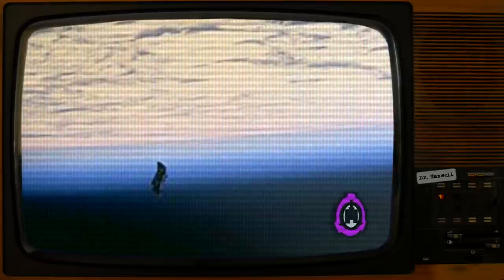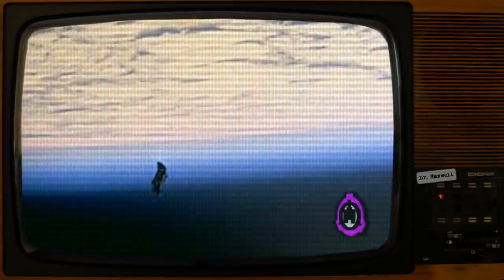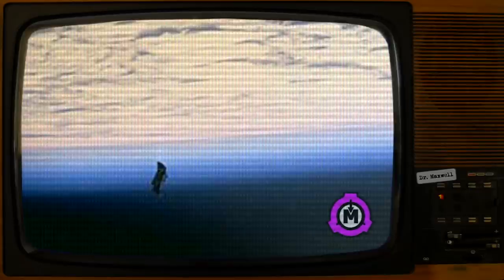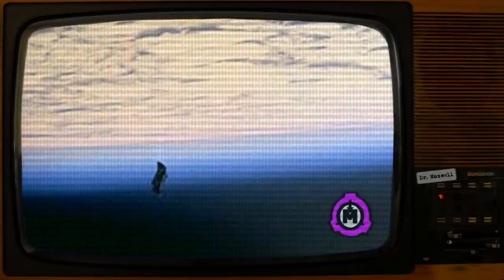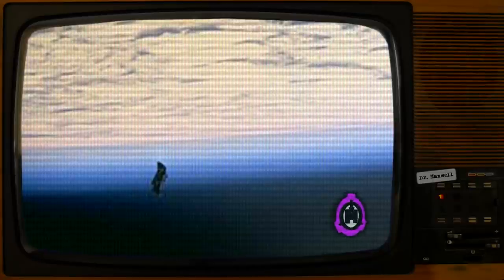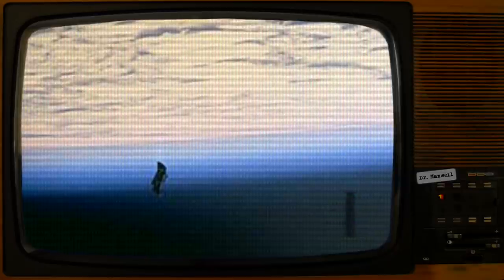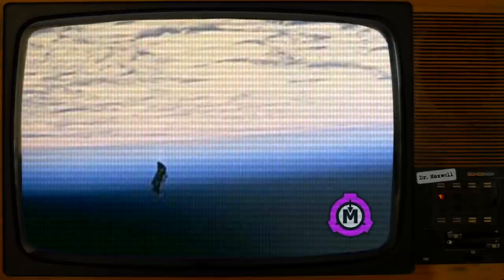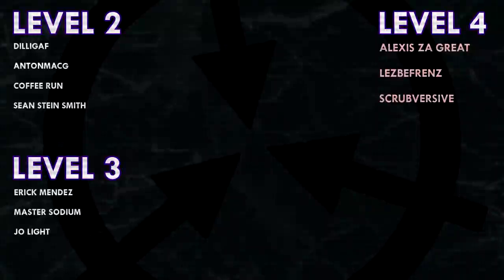SCP-2460 | Dark Satellite | Keter | Uncontained Extraterrestrial SCP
But I'm sure you actually are all asking, what is this, and why did it end up here, orbiting around the Earth?

Thank you to u/gaymer200 for making that awesome rotating Dr. Maxwell logo (and the rotating SCP logo I often use)!